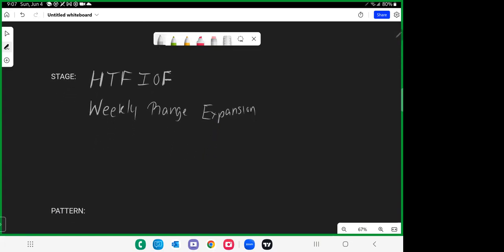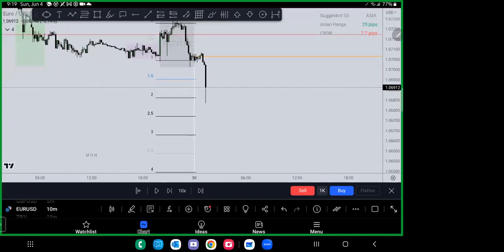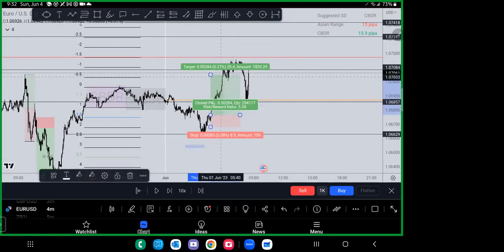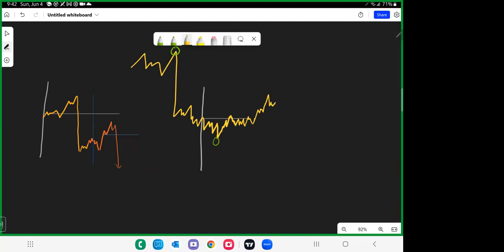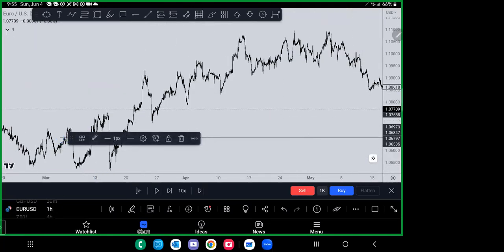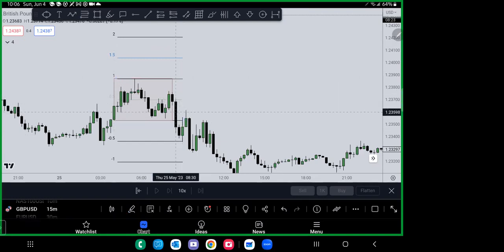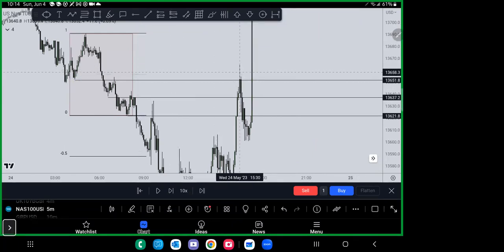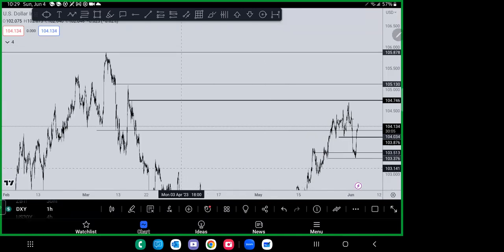Closing The Gap of What I Know & My Bottom Line Results